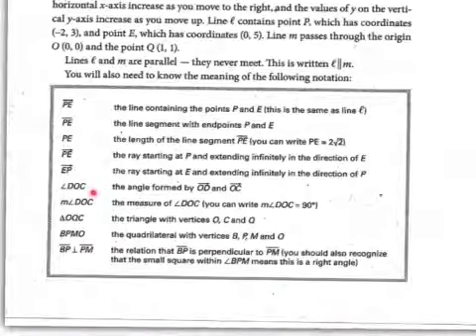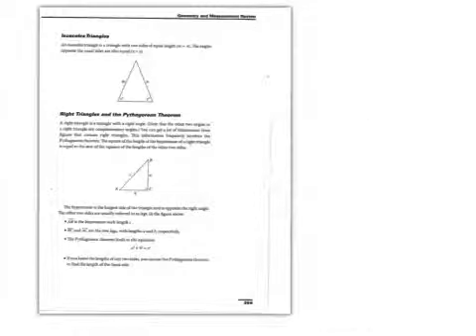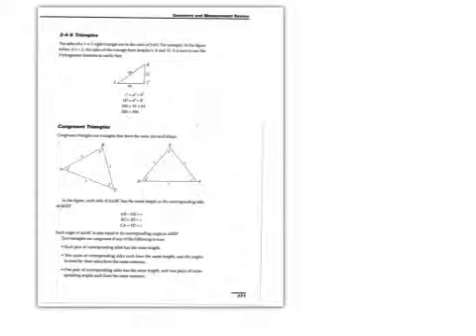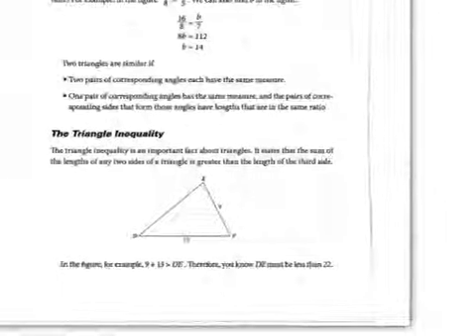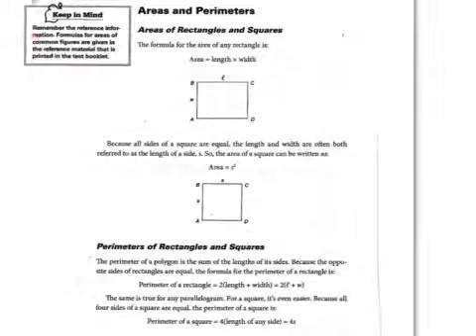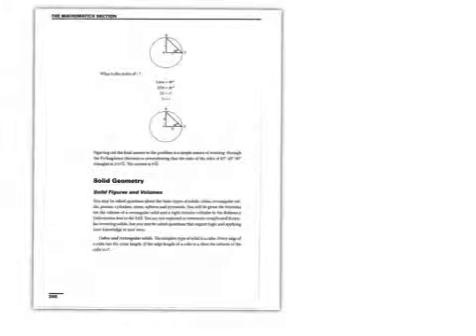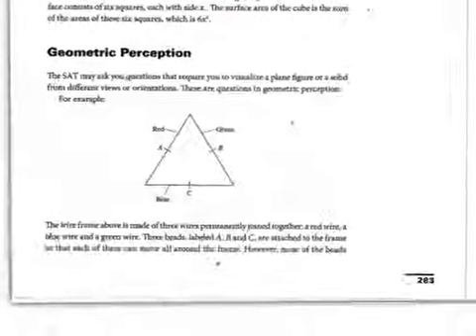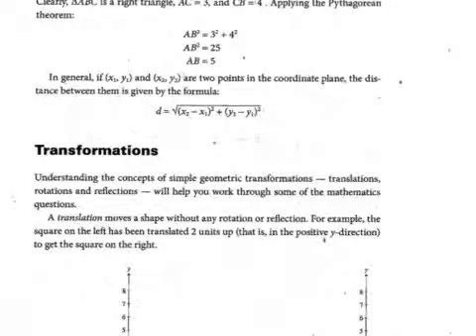SAT Review "geometry topics"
Grab your blue book and follow along!